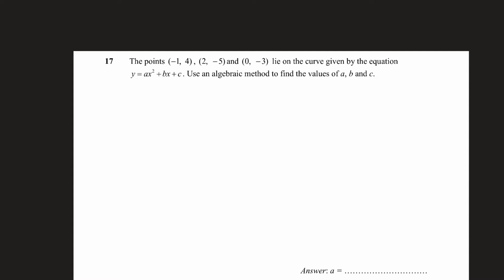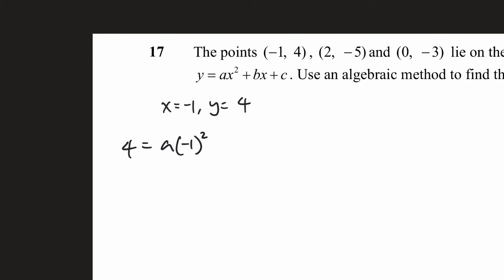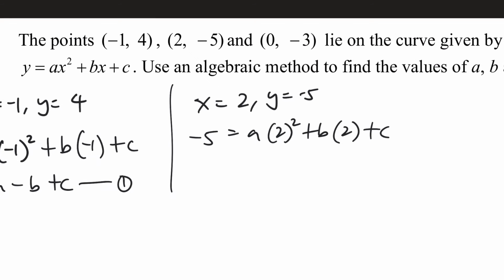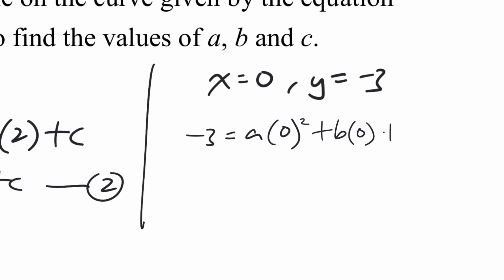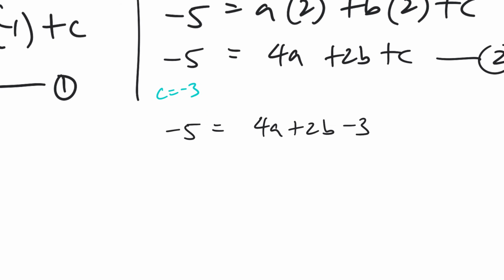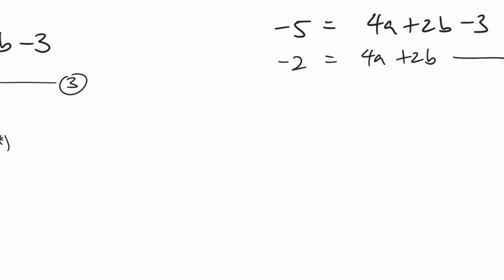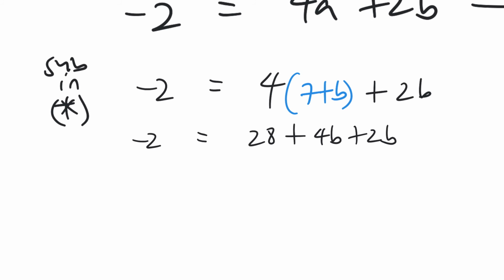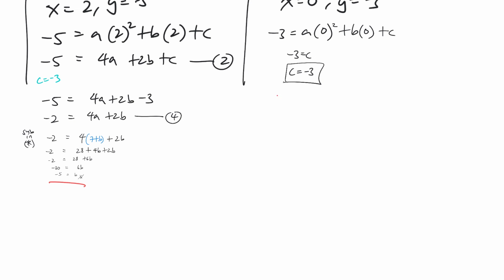YISS Prelim 2020 P1 question 17